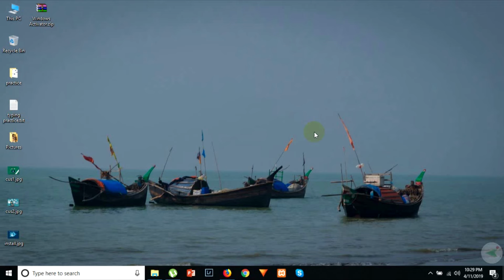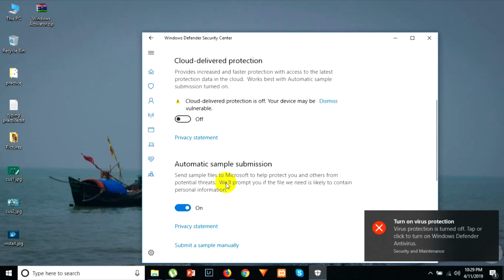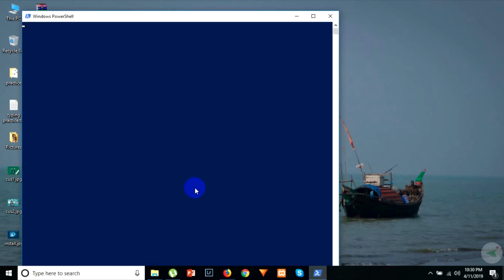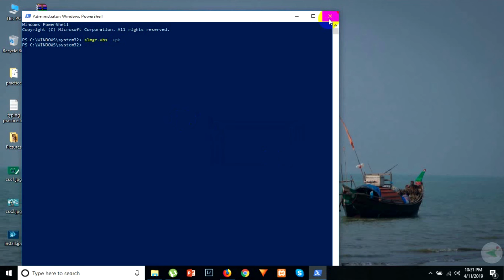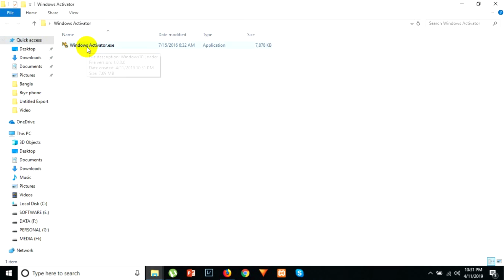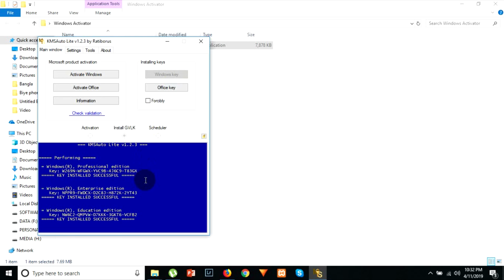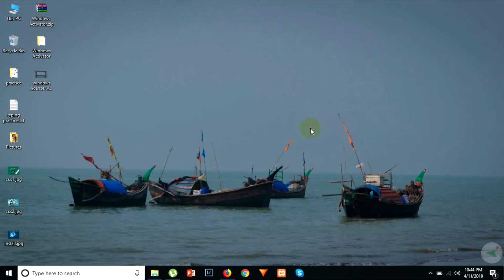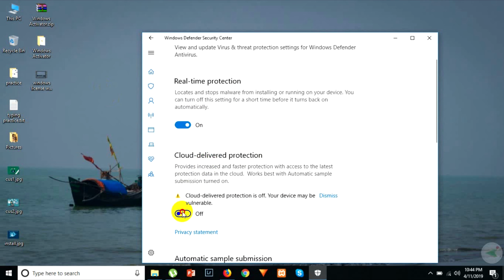How to fix - "Your windows will expire soon"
Command: slmgr.vbs -upk

password - windowstools